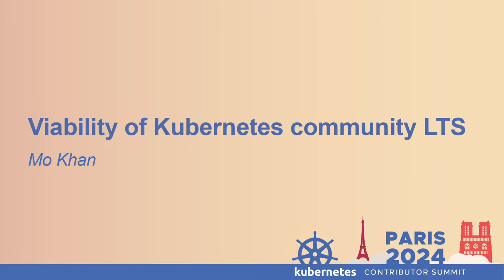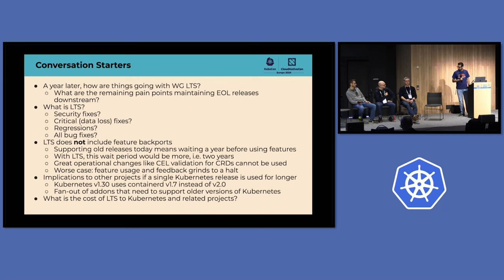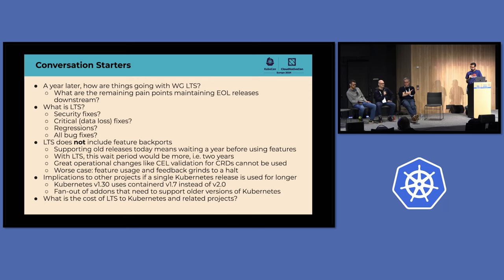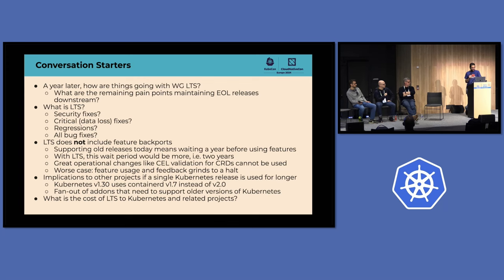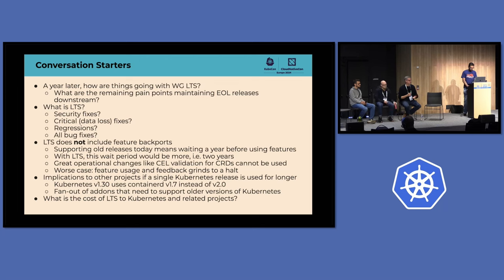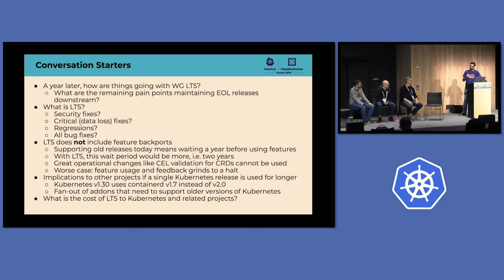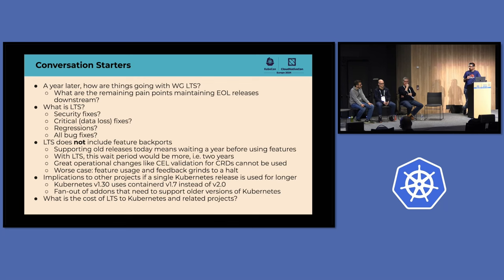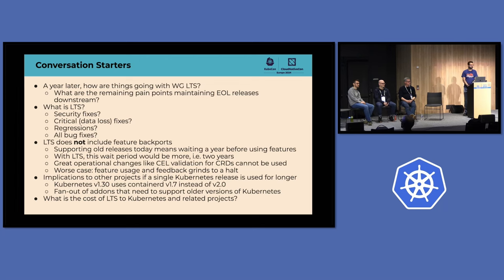Viability of Kubernetes community LTS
As part of WG LTS, what questions do we need to answer to determine if a community LTS makes sense?

Based on the results of the Kubernetes upgrade survey, what kind of problems are making upgrades hard for end users?

1. Is there a solution today for the specific problem?
2. If yes, is there something blocking them from using it?
3. if no, what aspects of an LTS type solution would help?

If a LTS type solution would help, what are the costs to implementing such a solution?

While we wait for an official community solution, does it make sense to collaborate on an unofficial fork?